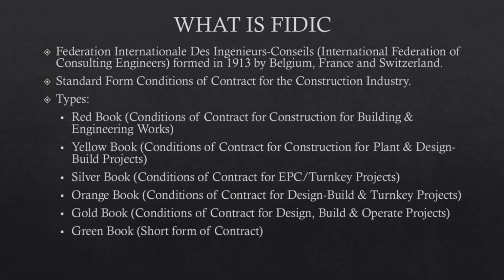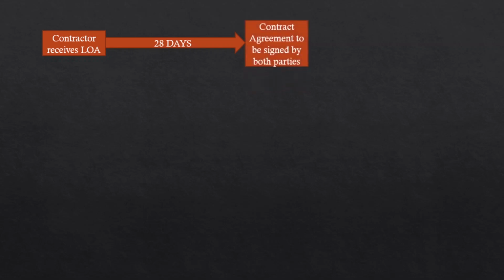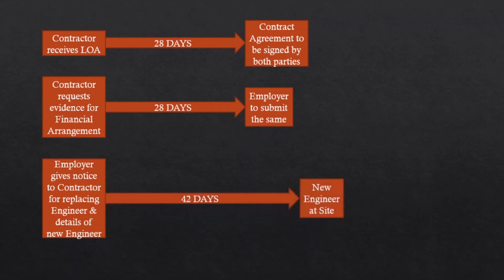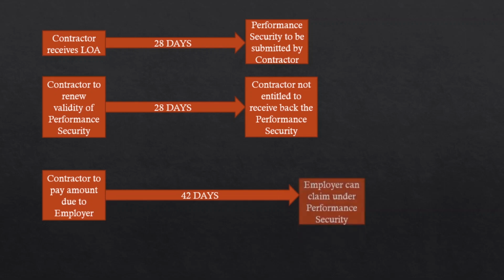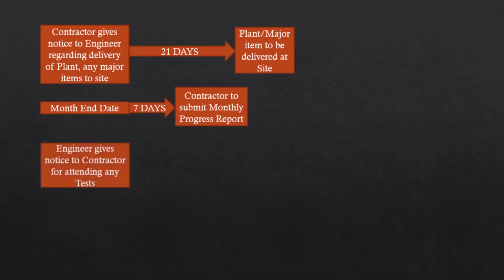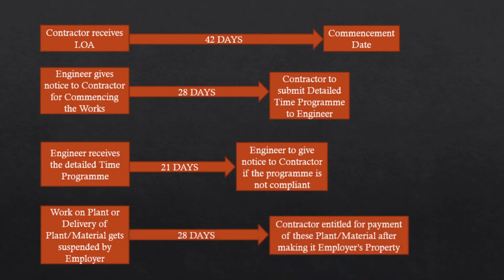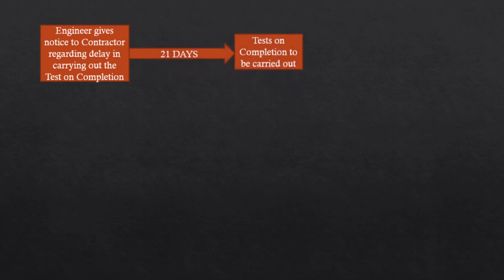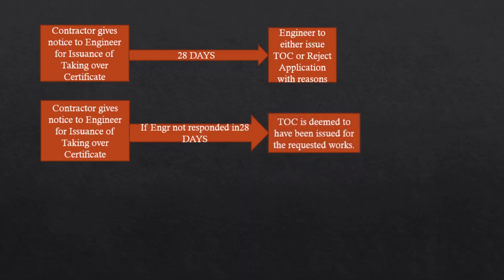FIDIC Timelines Part 1 FIDIC Red Book Summarized